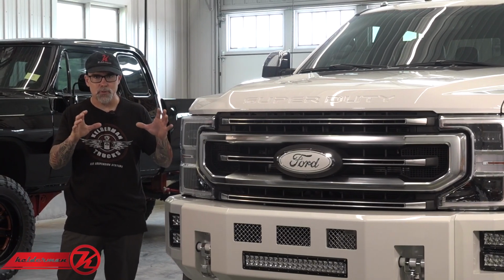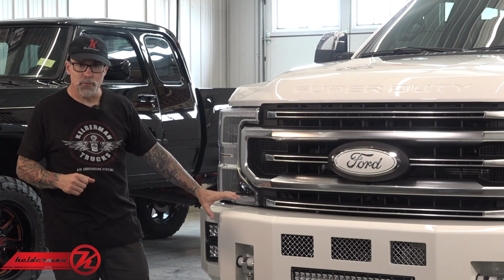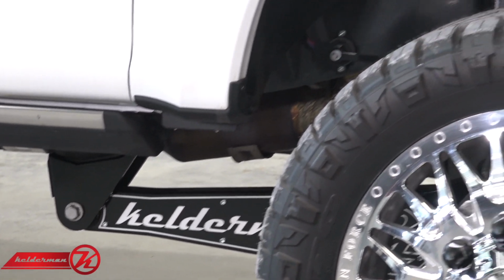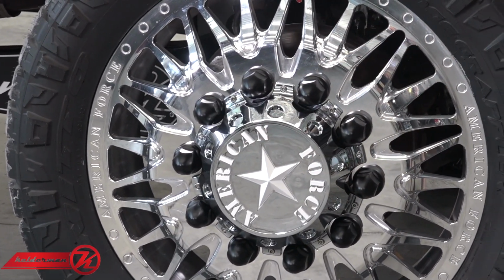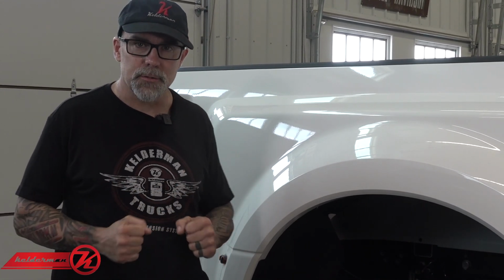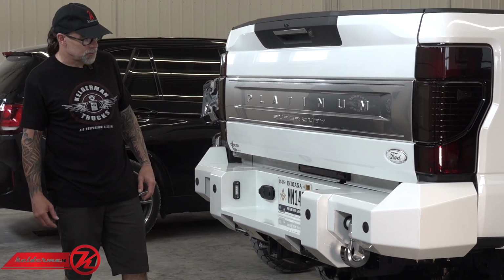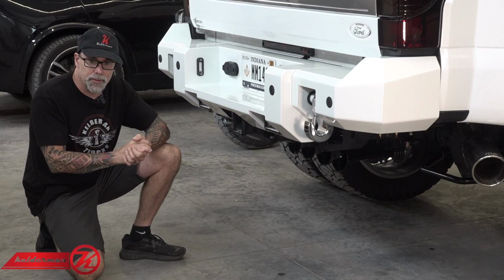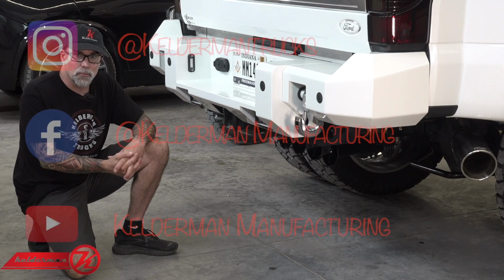2021 Ford F-350 - 7.3L gas engine - Lifted with Kelderman 5-6" Air ride, Bumpers, and more!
2021 Ford F-350 DRW built at the Kelderman shop in Oskaloosa, Iowa. This truck features our 5-6" Air Suspension Lift Kit, custom-valved shocks, and the Air Lift 3H Air Control System. Exterior upgrades include our Kelderman Delta Series Front and Alpha Series Rear Bumper, 24" American Force Wheels, and 37" Nitto Tires.

Find more for your truck build at Kelderman.com/Shop